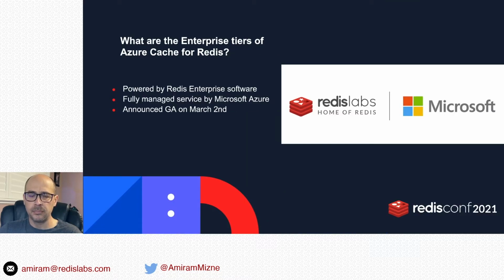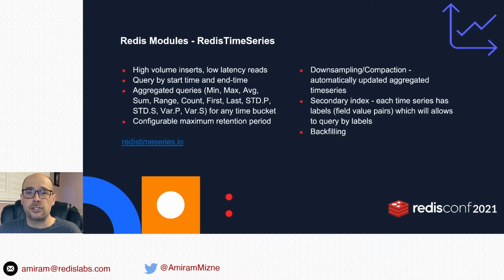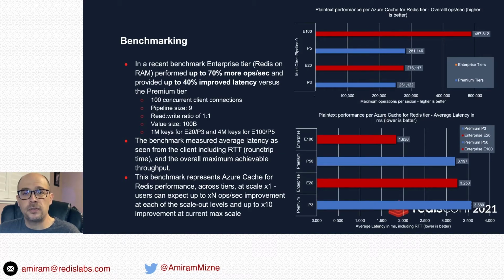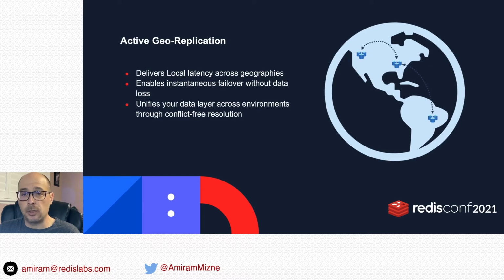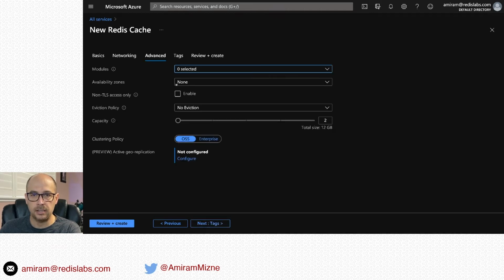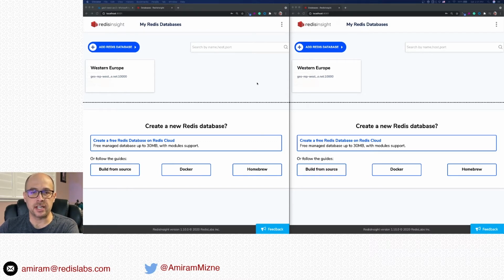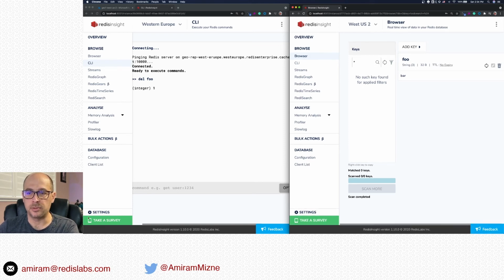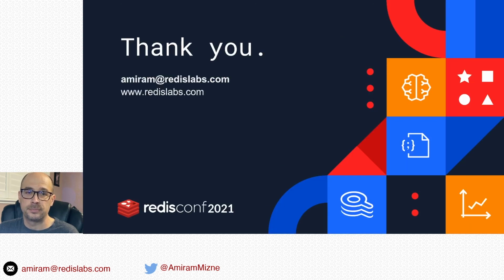RedisConf 2021: Do more with Azure Cache for Redis, Enterprise Tiers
RedisConf 2021
Speaker: Amiram Mizne
Azure Cache for Redis, Enterprise Tiers are now generally available. Learn how you can easily deploy Active Geo-Replicated Redis across multiple Azure regions using native Azure tools to implement use cases such as global session management and geo-distributed search.